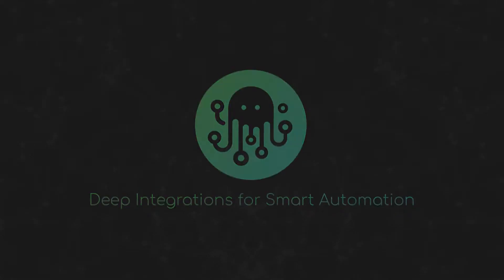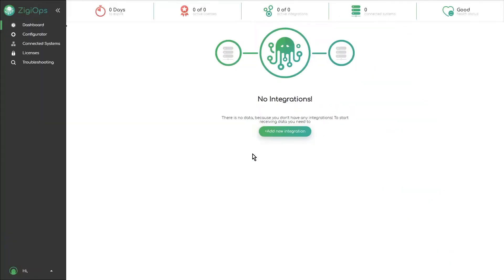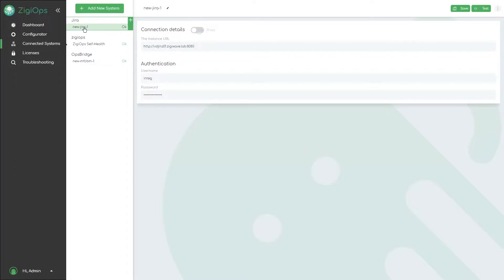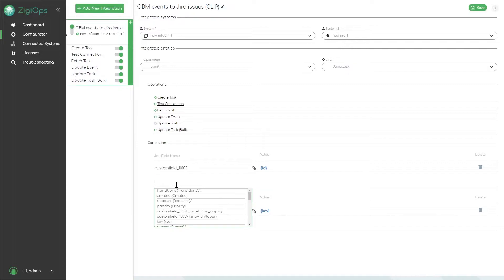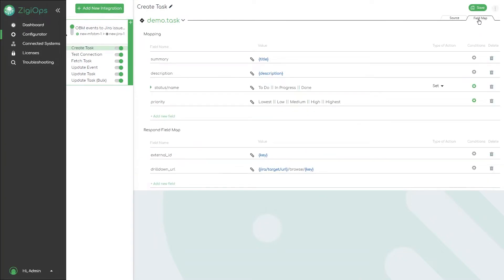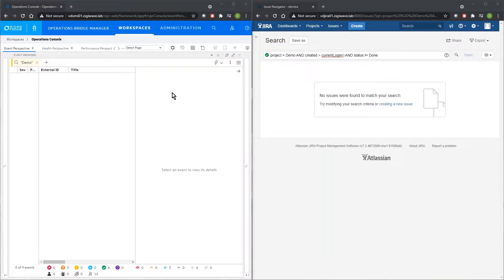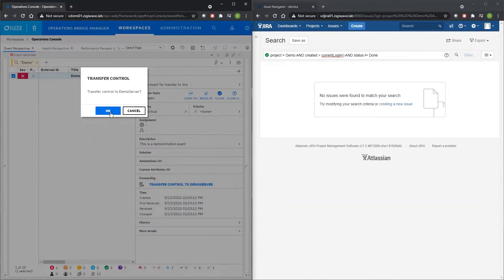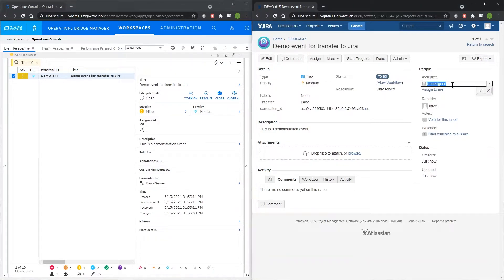Micro Focus OBM - Jira Integration | ZigiOps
00:00 Intro
0:22 ZigiOps User Interface
0:34 Micro Focus - Jira Systems Check
0:51 Micro Focus - Jira Integration Configuration
1:19 Data Mapping
1:47 Live Demo of the Micro Focus - Jira Integration

Transfer events, issues, stories, and custom records from Micro Focus OBM to Jira and vice versa with ZigiOps. Our no-code integrations make the sync between Jira & Micro Focus OBM easier than ever.